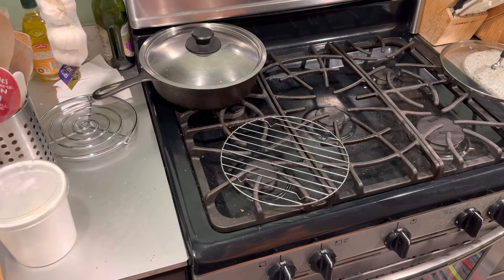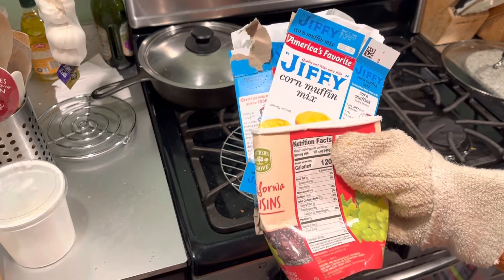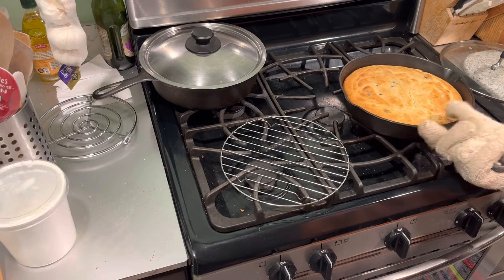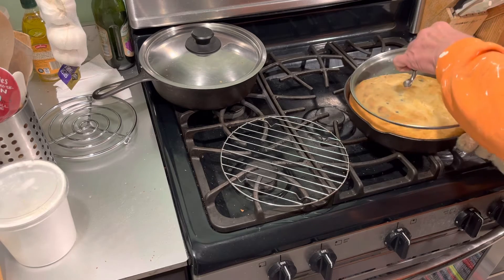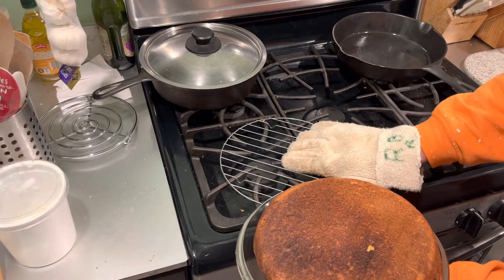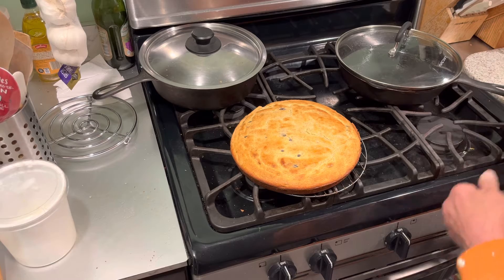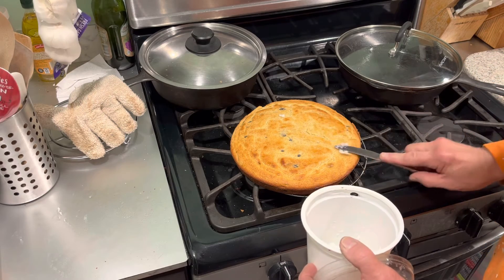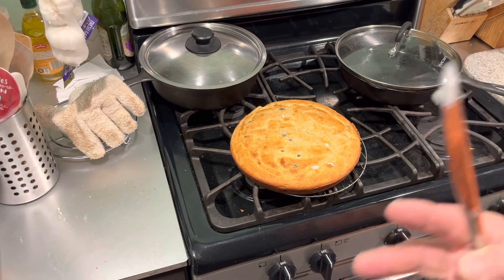Cinnamon & raisin cornbread in iron pt2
400 25 min.in preheat pan coconut oil